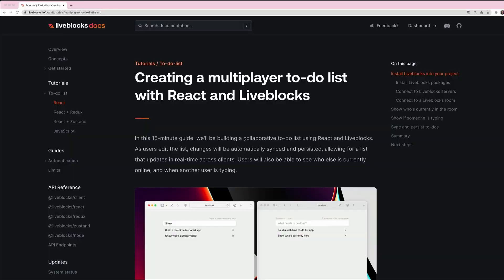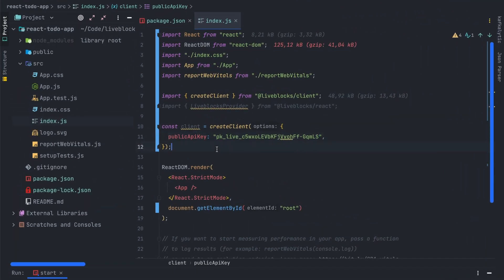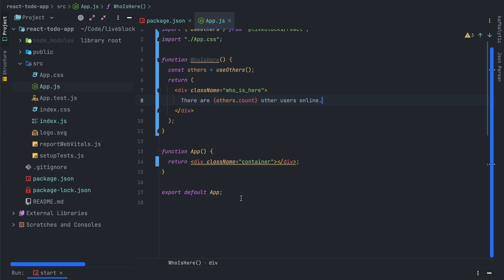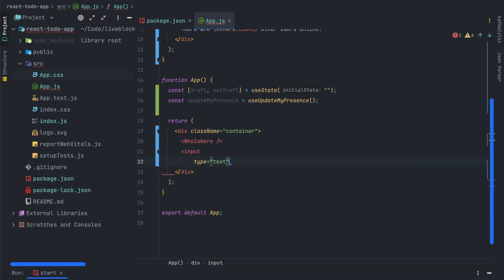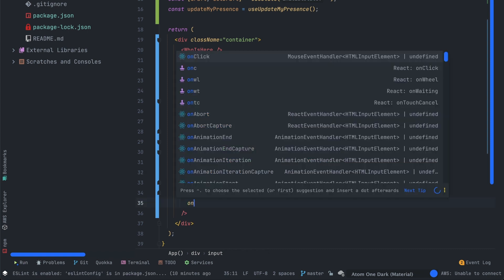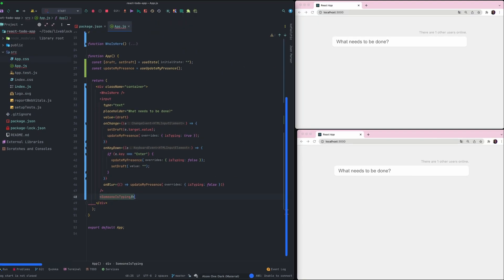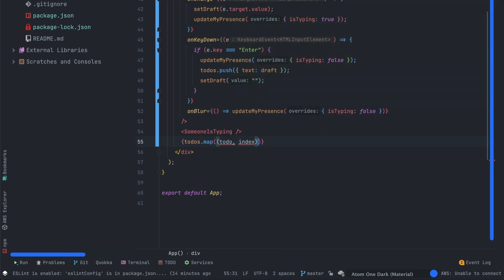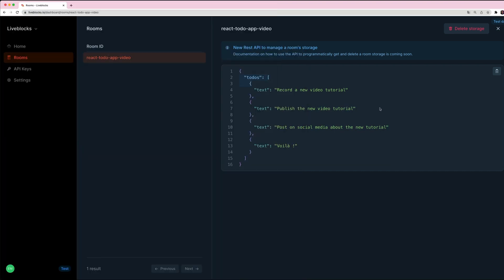Building a multiplayer to-do list with React and Liveblocks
This video is a tutorial to help you build a multiplayer to-do list application with Liveblocks, and React.
Liveblocks React package provides all the hooks you need to integrate multiplayer features into your application.